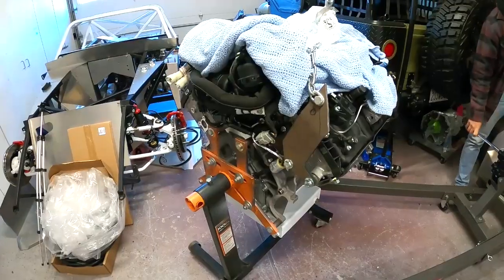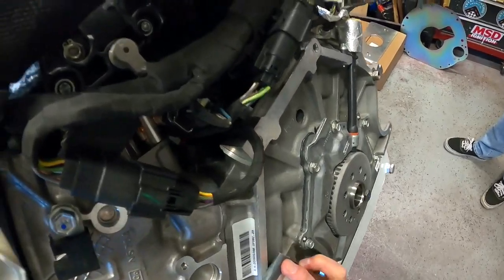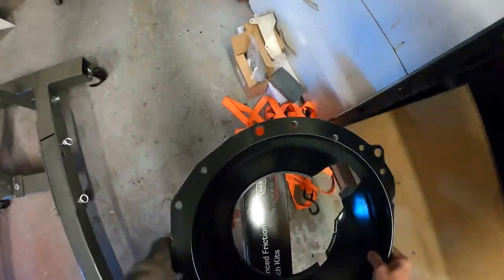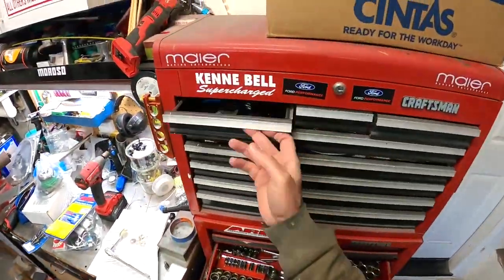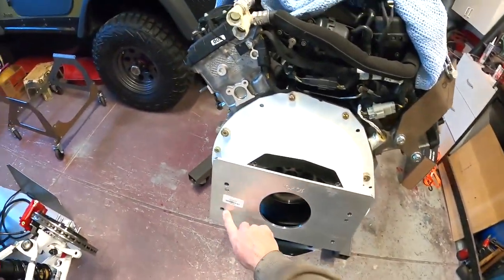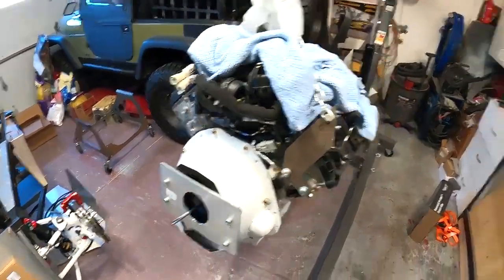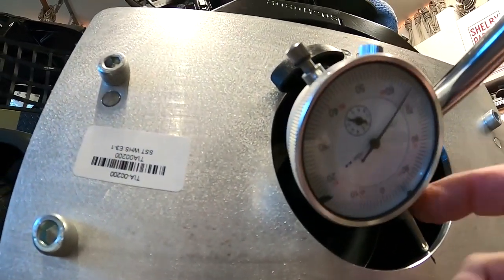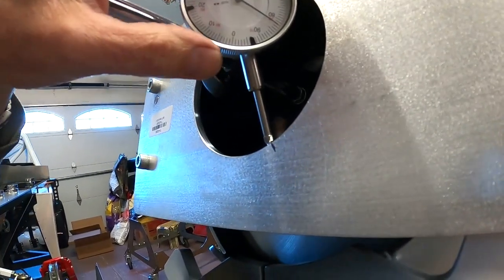Cobra Daytona Build- Indexing Bellhousing, Video 63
How to index the bell housing, a quicktime 8080 for an aluminator to T56 transmission